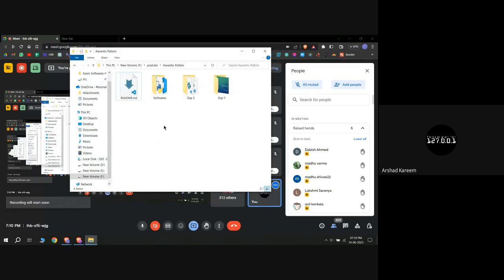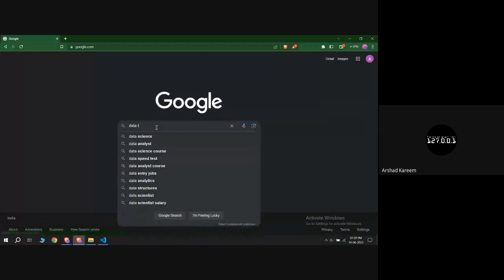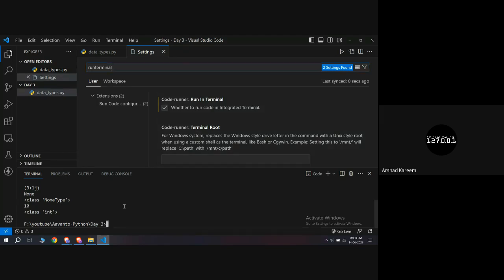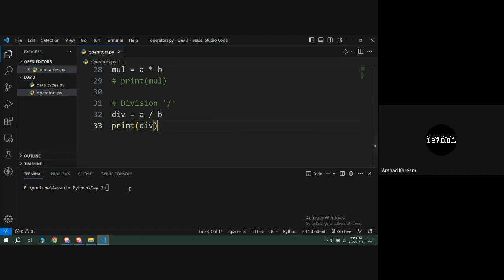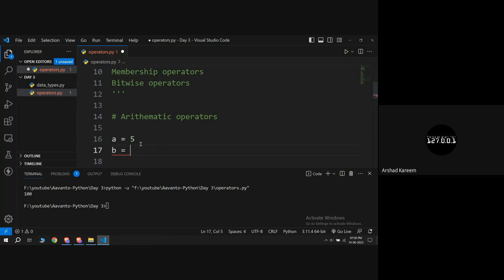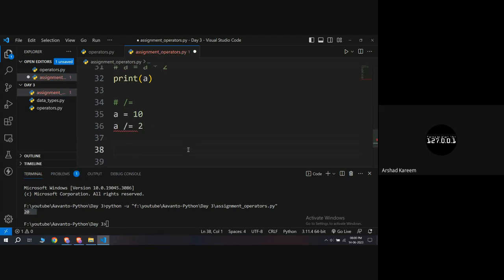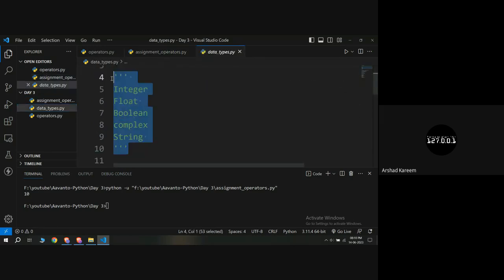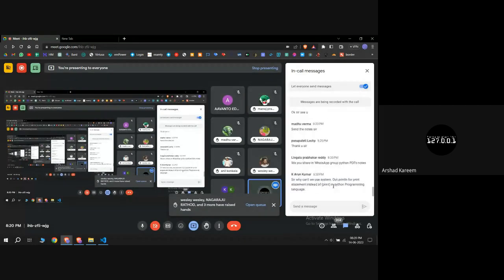Live Python Course 2023 - Day 3 | Aavanto Technology